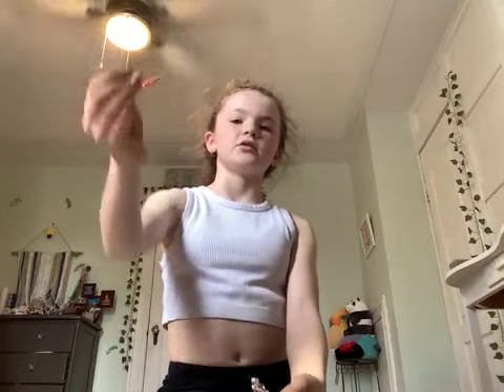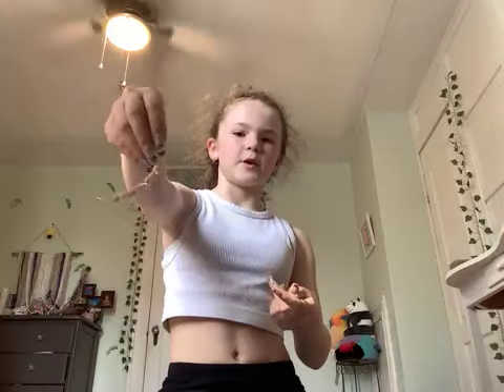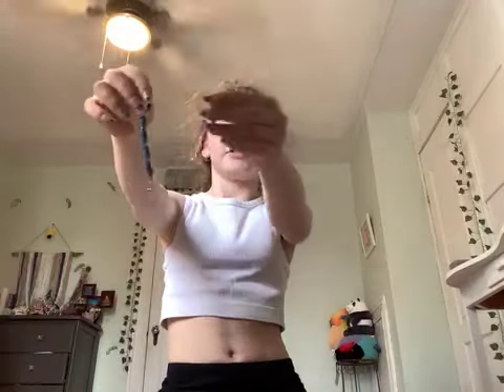Let’s make some key chains